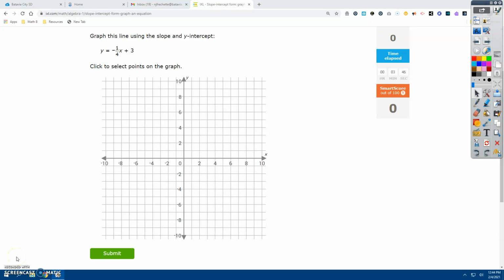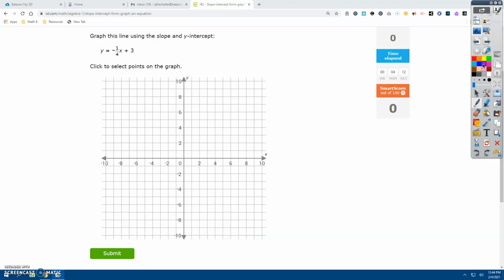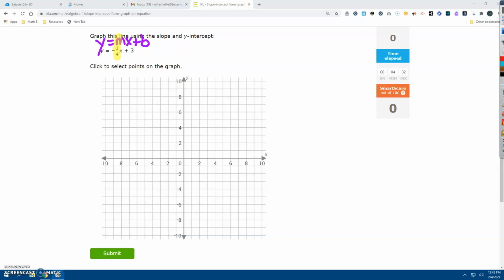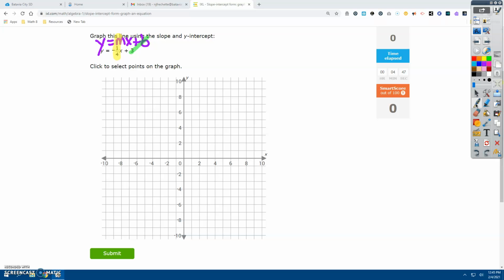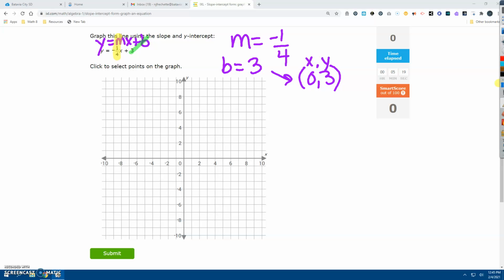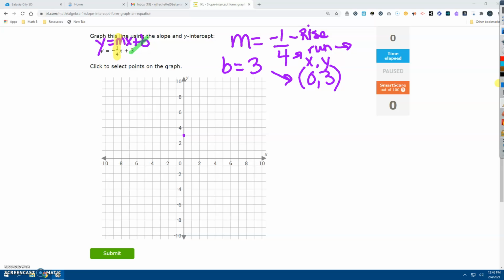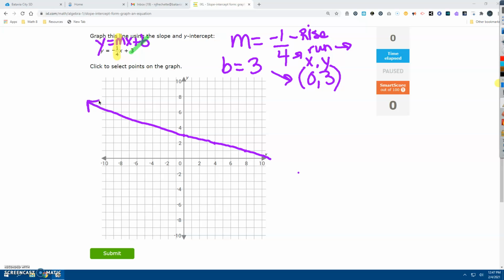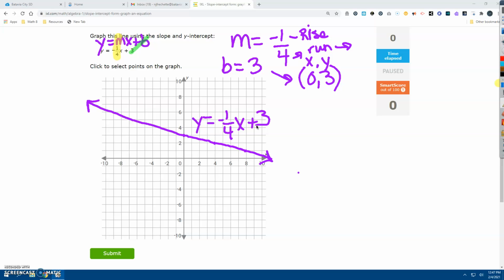y=mx+b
Constructing Functions from y=mx+b